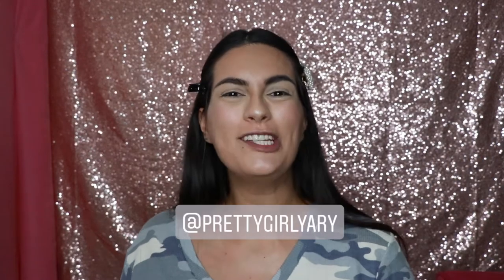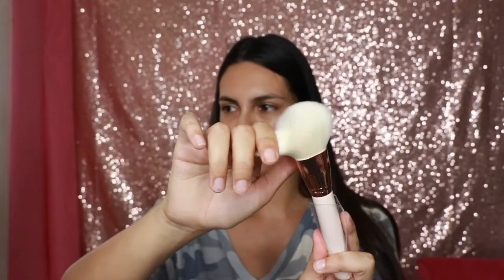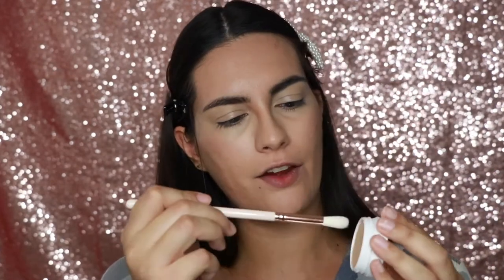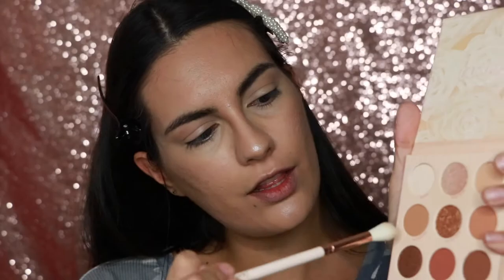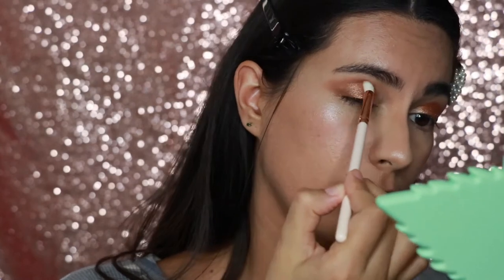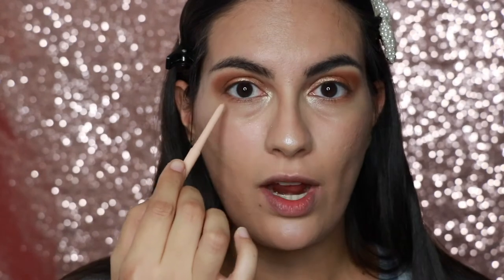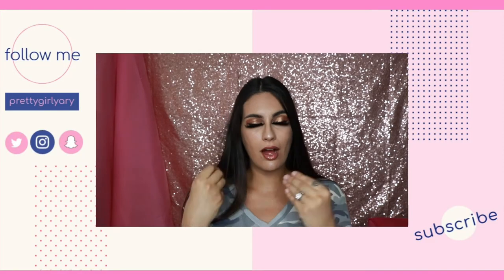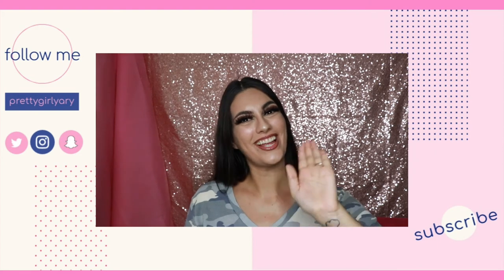COPPER EYE LEWK NUDE MOOD PALLETE |YARYZETT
I'm starting to like playing a bit more with makeup. Slowly but surely.

Prettygirlyary

FTC:
*NOT SPONS*

Hey guys! I think I’m going to start vlogging my life again. It has been such an adventure that I regret not vlogging anymore!